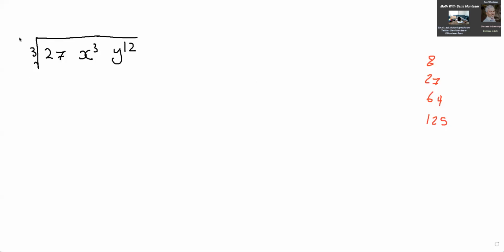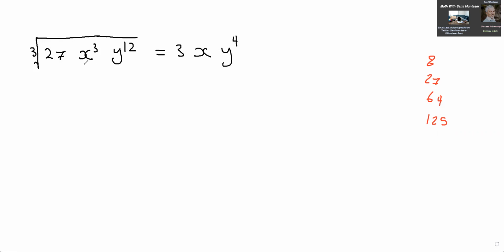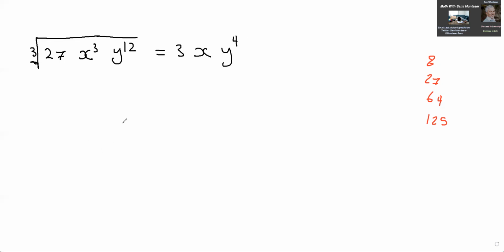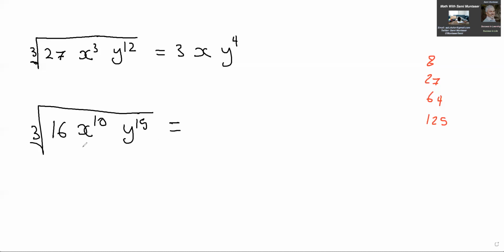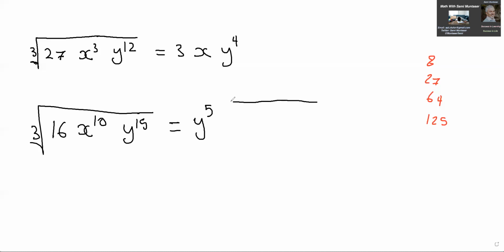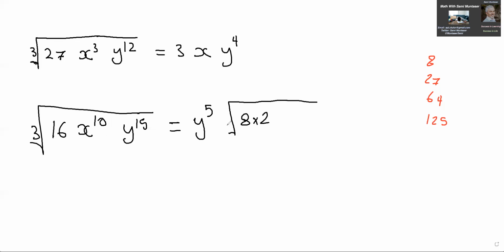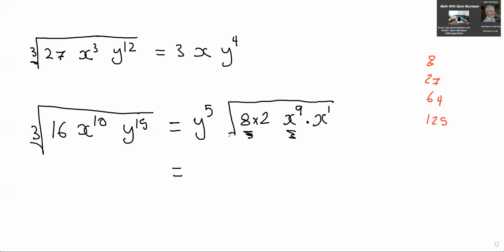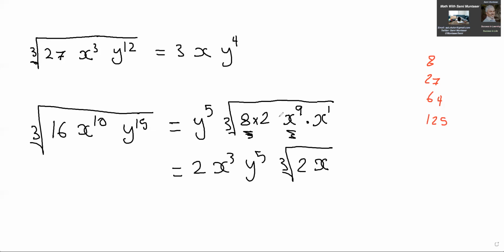Mixed Radicals.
How to change radical into mixed radicals. Making it simple and easy to understand.